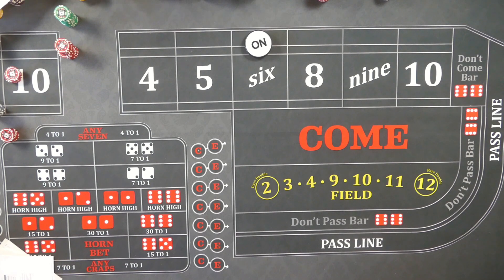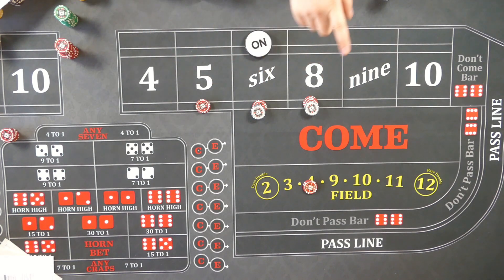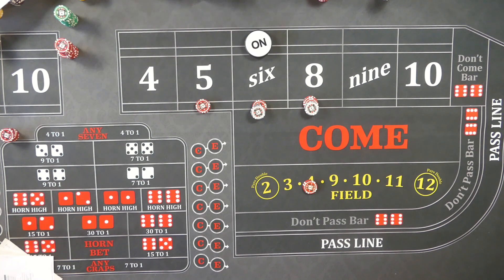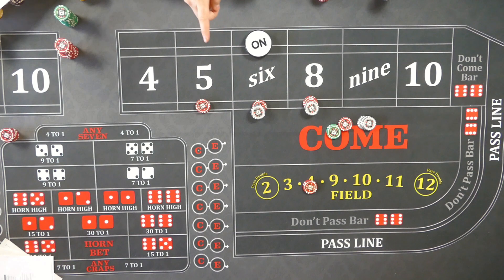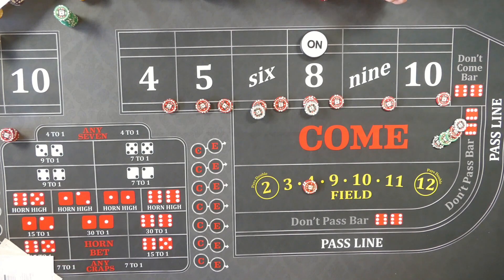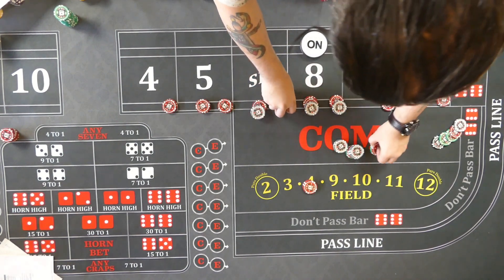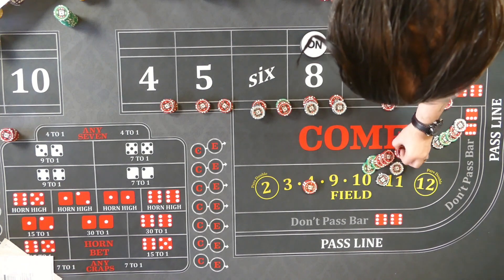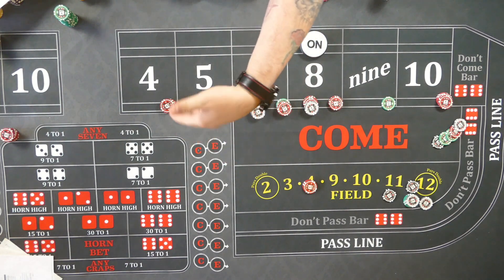The Iron Cross and why it's not that strong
great online casino, signup bonuses!

Great online casino, 200% signup bonus!

Join up, start the SCL community!

THANK YOU FOR THE TIPS AND SUPPORT!